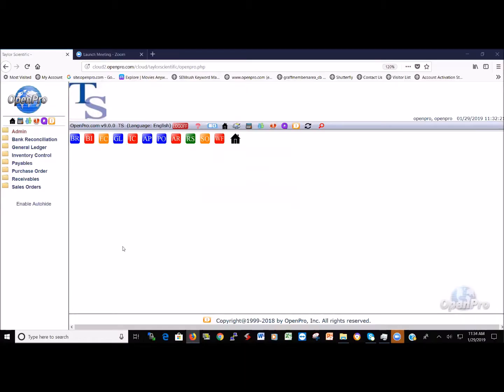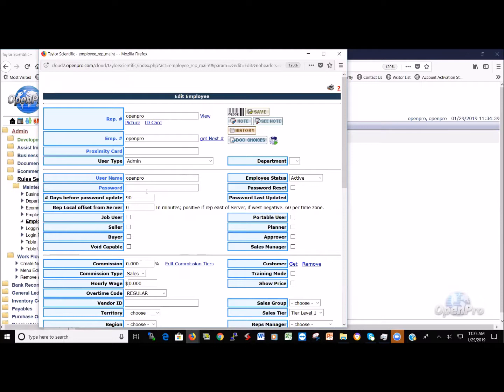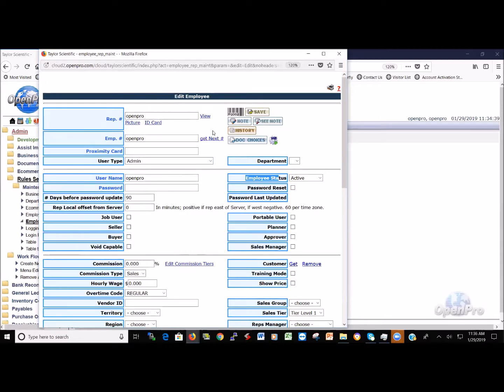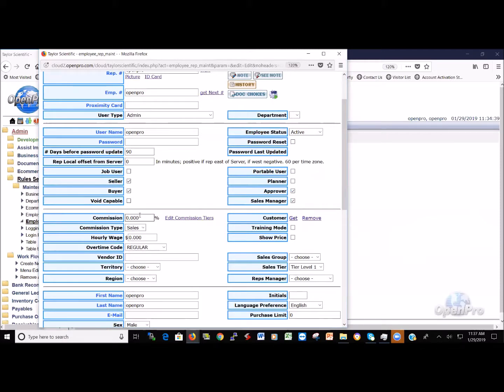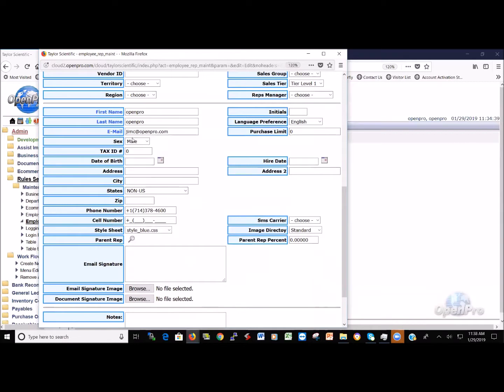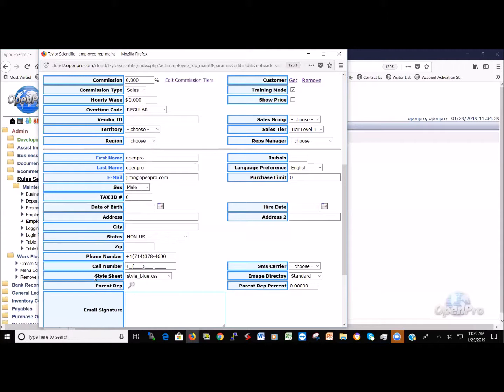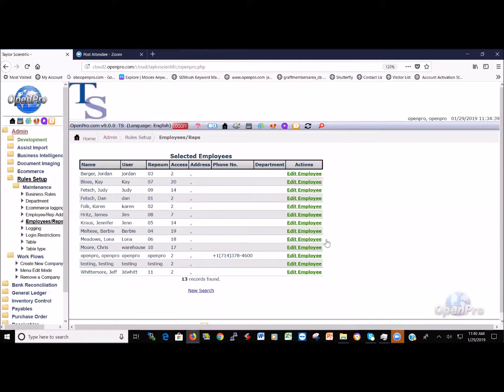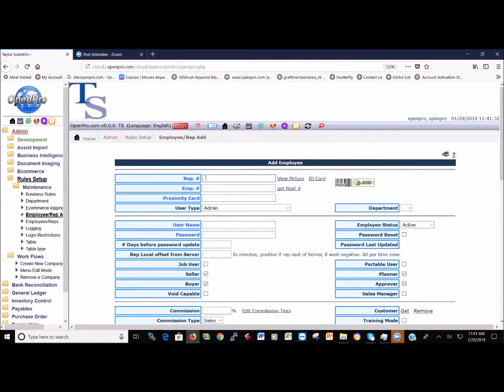ts OpenPro employee setup1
Show Customer how to setup employee on OpenPro